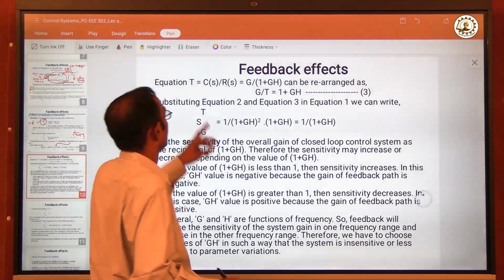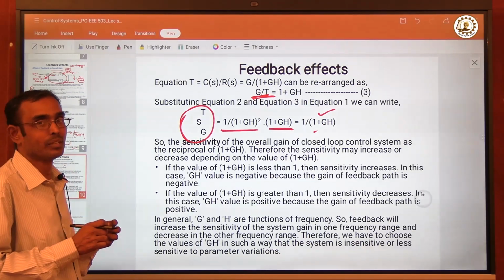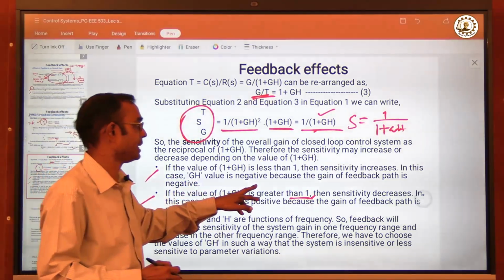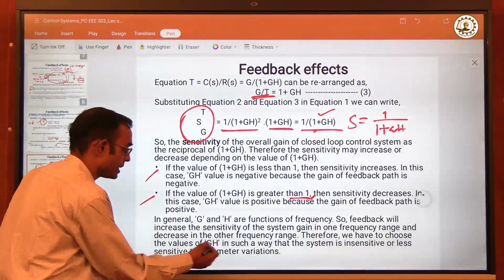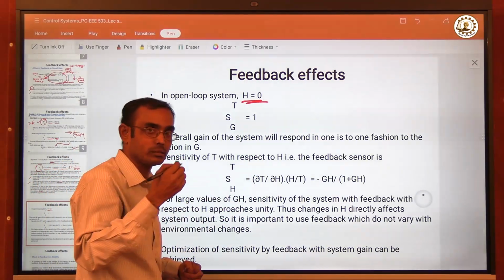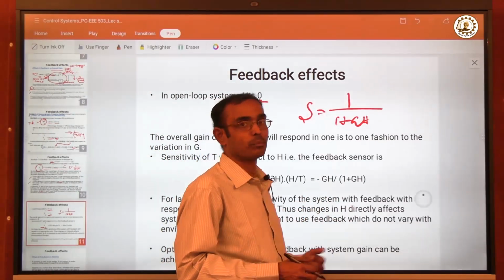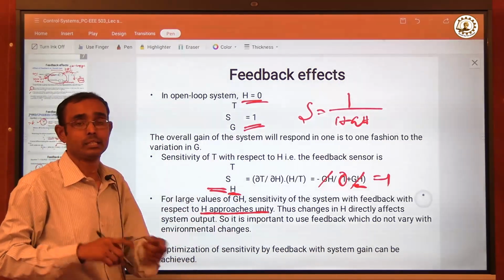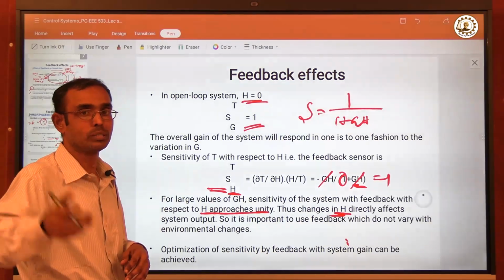Feedback characteristics & effects over control system patrt 5/ Debajyoti Chatterjee A,Prof EEE Dept